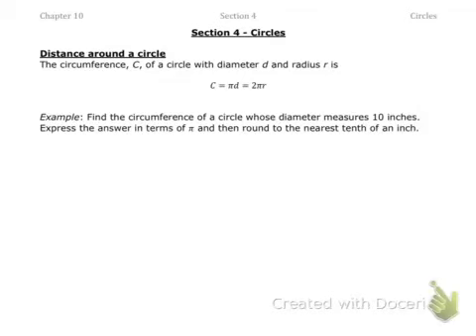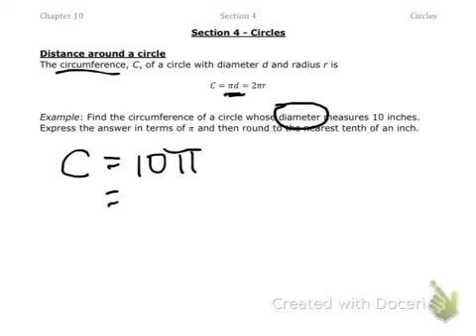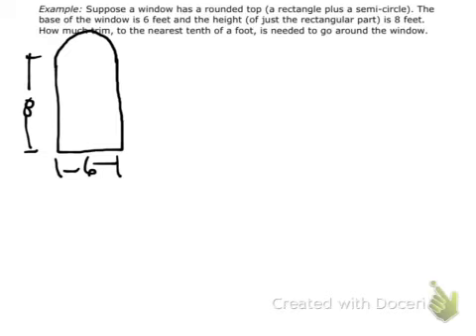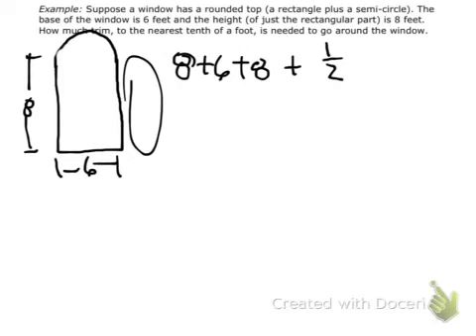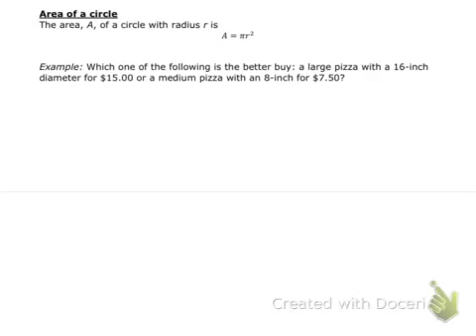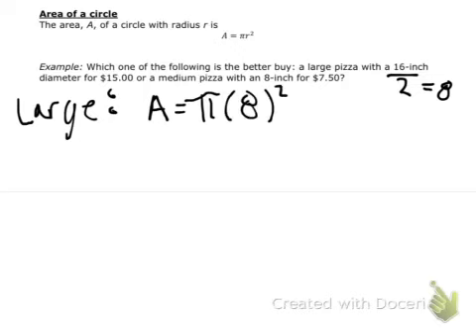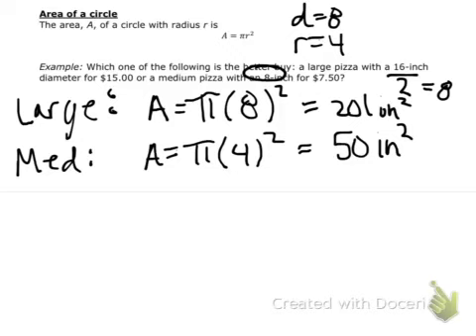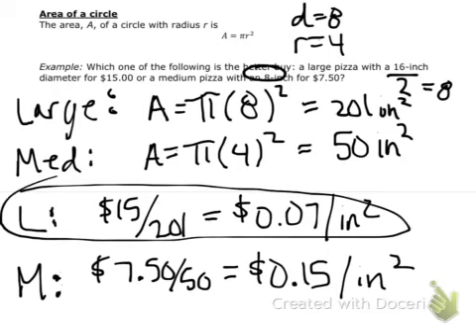CCD Math 120 - 10.4.3 Circles